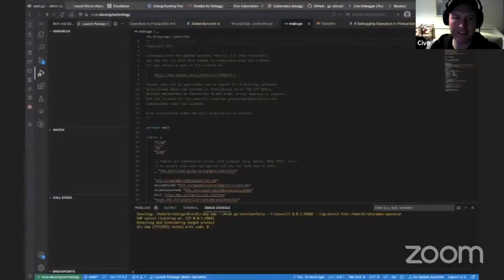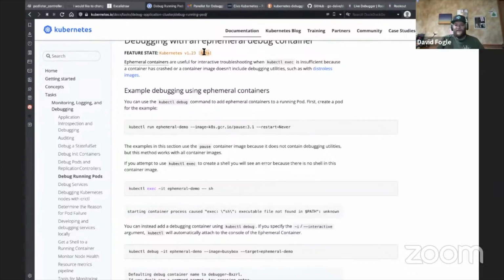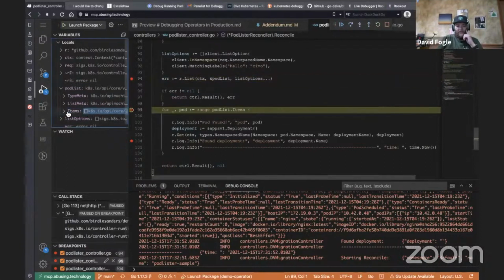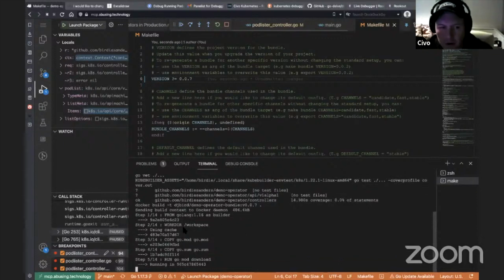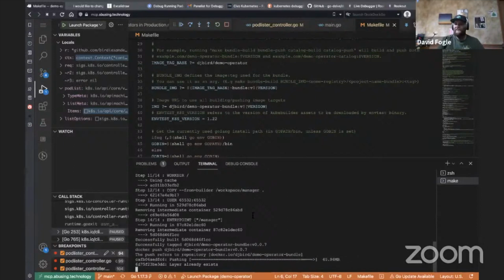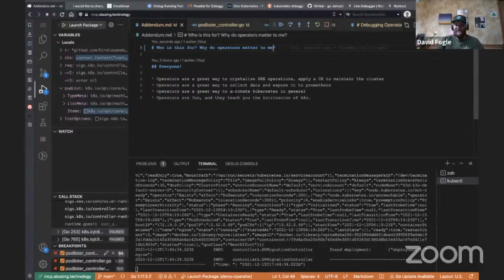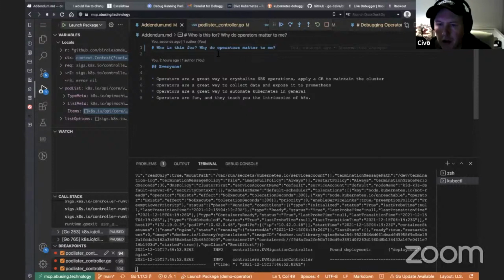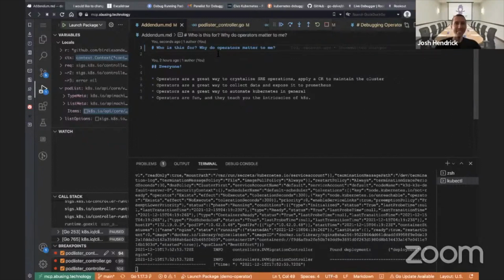Debugging In-Cluster Operators in Production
In this talk, “Debugging In-Cluster Operators in Production”, David guides you on how to make an operator think that it is actually still in the cluster. He focuses on the incapability of local debugging tools to provide meaningful information in production and illustrates the solution through a demo.